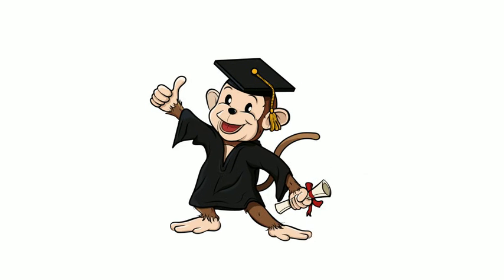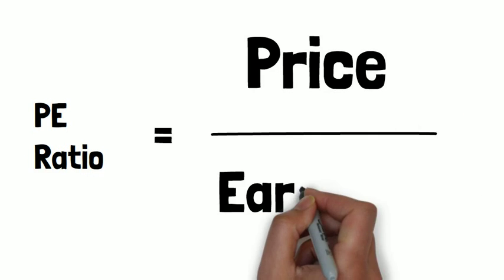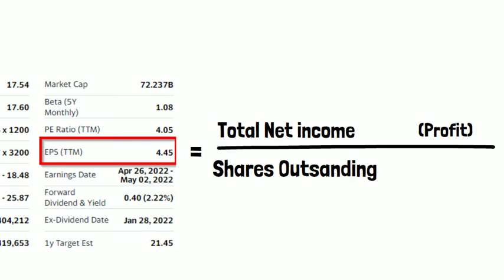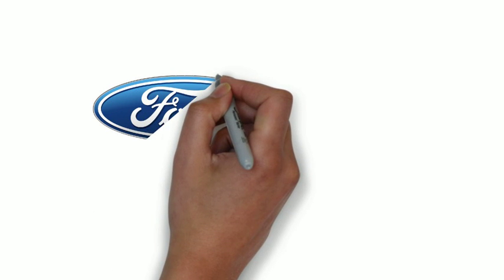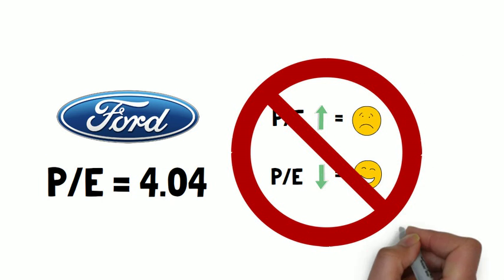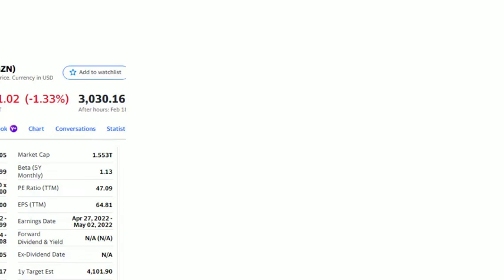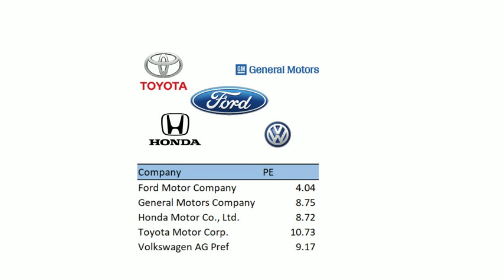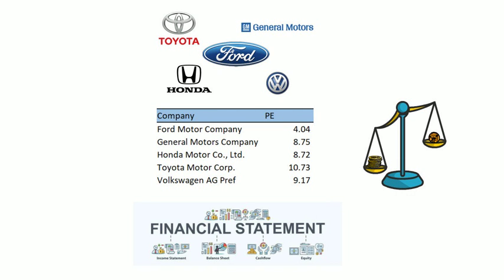Understand The PE Ratio In 5 Minutes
In the first video of our Investing 101 series we breakdown the Price to Earnings Ratio commonly referred to as PE and try to answer what is the PE ratio. The PE ratio is very commonly referenced and misunderstood financial data point. One of the first things any investor should understand inside out is the PE ratio.

Let us know what financial analytics metrics you'd like to see next!